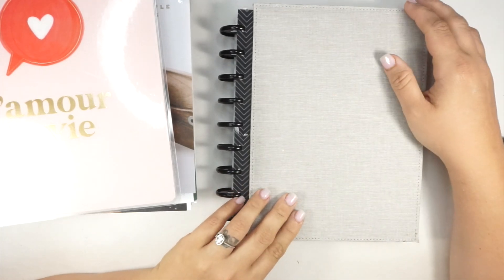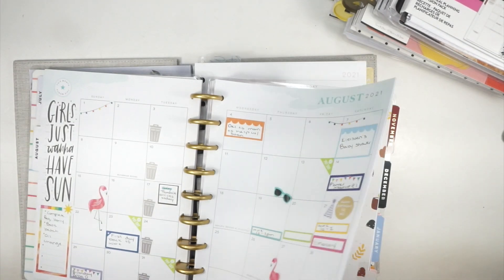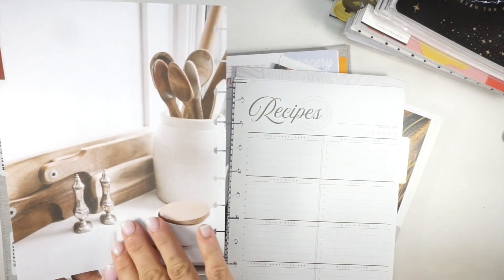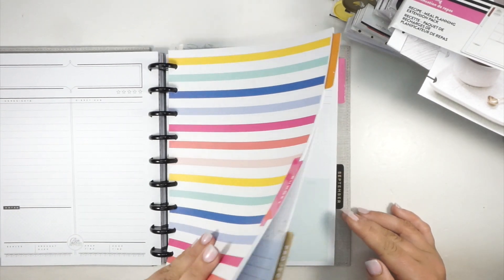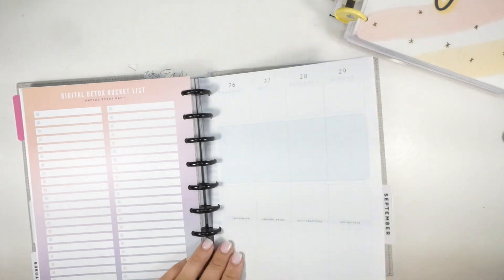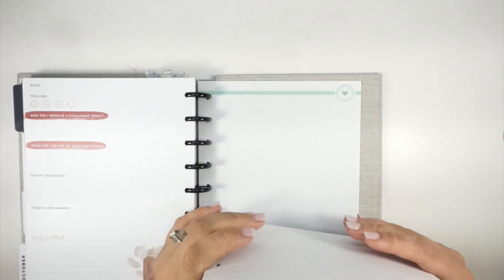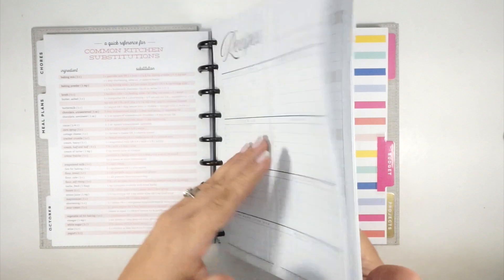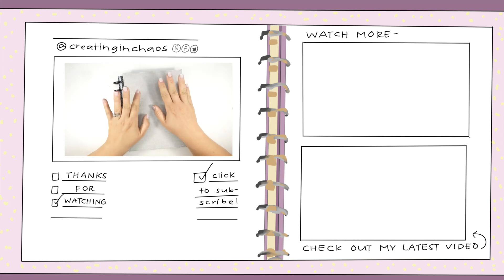Happy Planner October 2021 Set Up + Frankenplanning | Classic Dashboard Planner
It's finally time to set up my Classic Happy Planner Frankenplanner for October 2021. I can't believe there are only a few months left in 2021. I am excited for a fresh start in each of my planners and a chance to dig into my fall stickers.

Shop Rong Rong Devoe's planner + stickers + fashion girl art products

SUPPORT MY OTHER PROJECTS